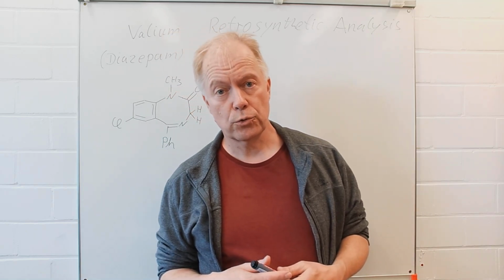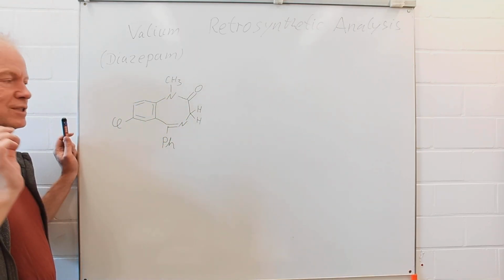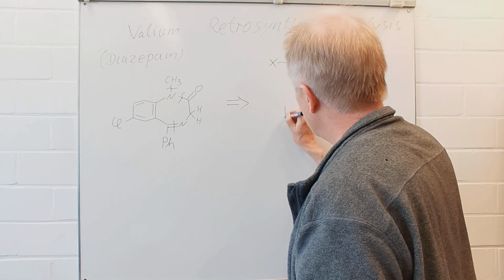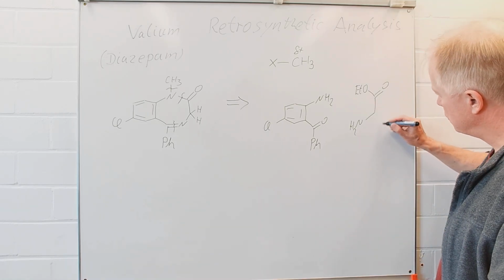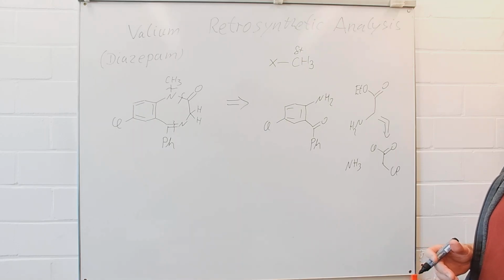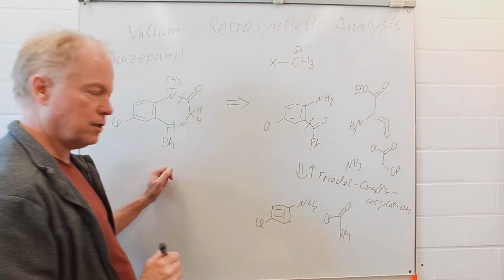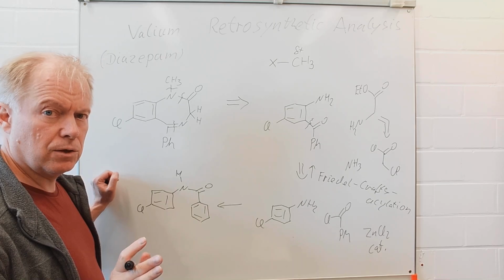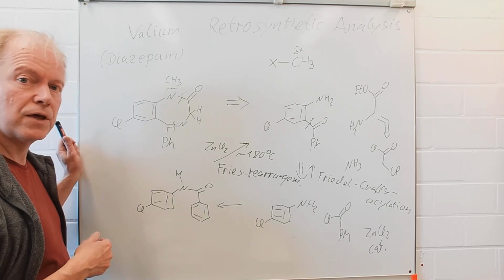Valium Retrosynthesis (Diazepam) - Chemistry of Medicinal Drugs 6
Tutorial: In a thought experiment, we break down the target molecule into reactive fragments (synthon) that correspond to certain reagents in terms of reactivity (synthetic equivalents).